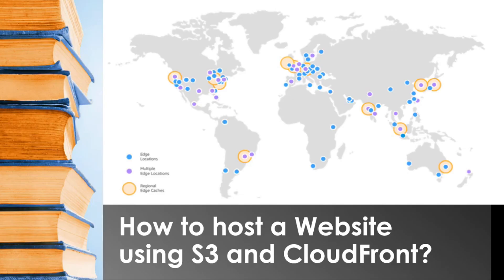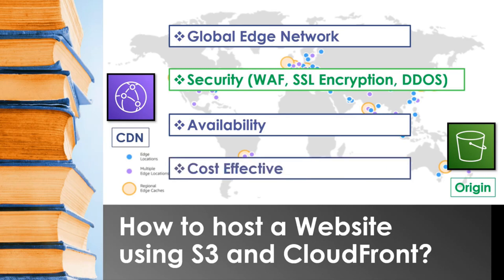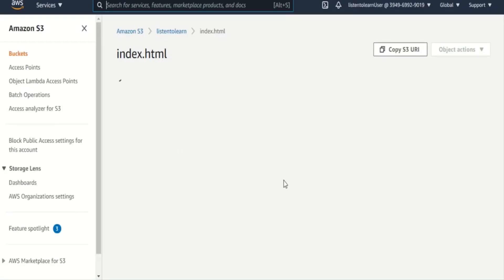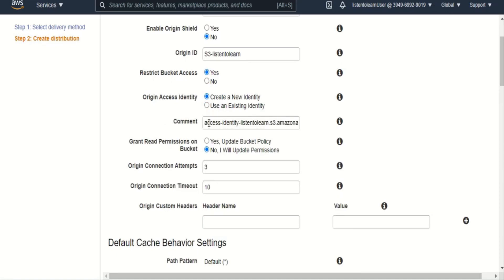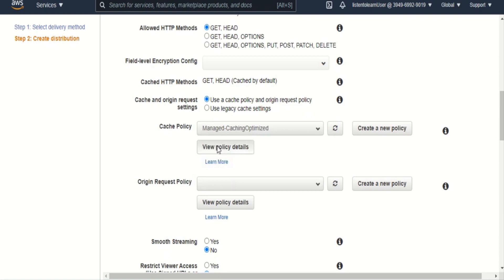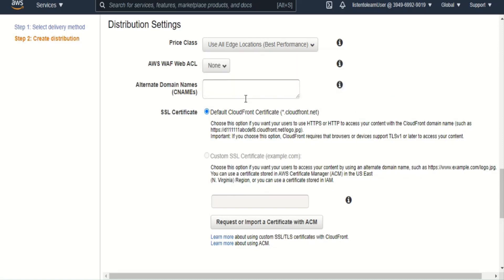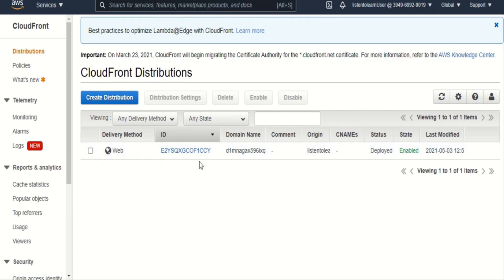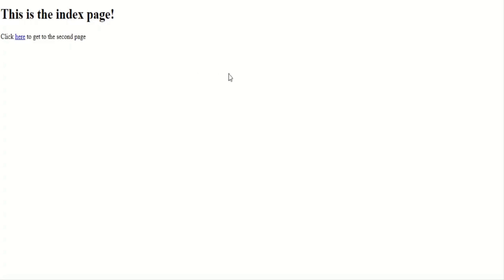Host a Static Website on AWS (S3 + CloudFront) | Fast, Secure & Cheap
Learn how to host a fast, secure static website on AWS using S3 and CloudFront with HTTPS, CDN, and low cost — step by step.

In this AWS tutorial, you’ll learn how to:
✔ Host a static website on AWS S3
✔ Configure CloudFront CDN for fast global delivery
✔ Enable HTTPS using SSL
✔ Secure and optimize website performance
✔ Deploy a production-ready static website on AWS

This video is perfect for:
• AWS beginners
• Frontend developers
• DevOps engineers
• Anyone looking for cheap website hosting on AWS

📌 Tech Stack Used:
- AWS S3
- AWS CloudFront
- Static HTML/CSS/JS

💬 Comment “AWS” if you want a Terraform or GitHub Actions version